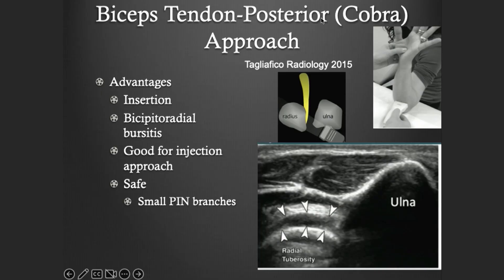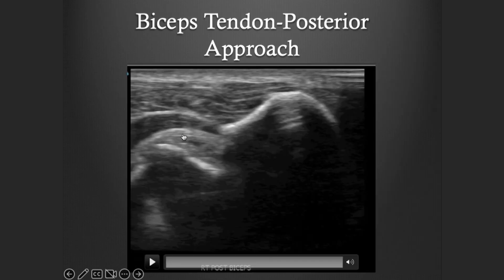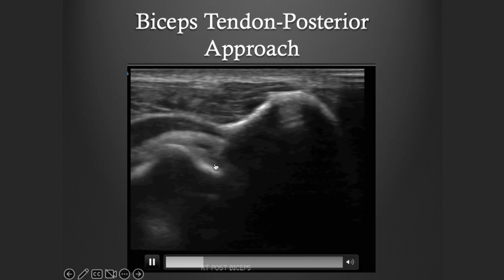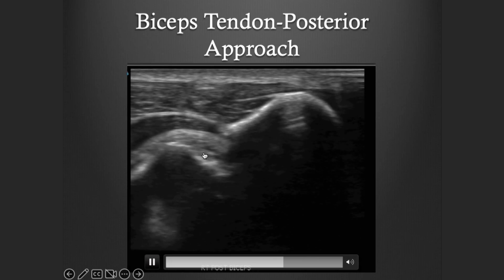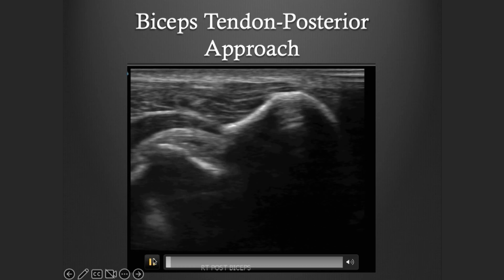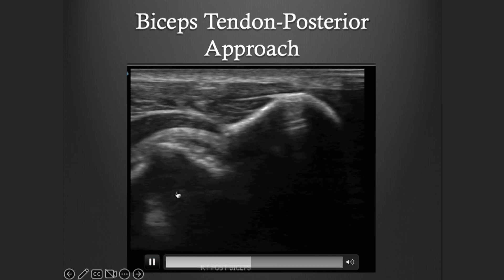How to Scan the Biceps Tendon - The “Cobra” Approach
GCUS MSK Ultrasound Instructor Paul Lento, MD, CAQSM, RMSK, demonstrates how to scan the biceps tendon using the cobra approach.

Musculoskeletal (MSK) ultrasound offers numerous advantages in the diagnosis and management of musculoskeletal conditions. Gulfcoast Ultrasound Institute is committed to providing comprehensive training programs to healthcare professionals, enabling them to effectively integrate MSK ultrasound into the clinical practice.
Visit us at gcus.com for more information!